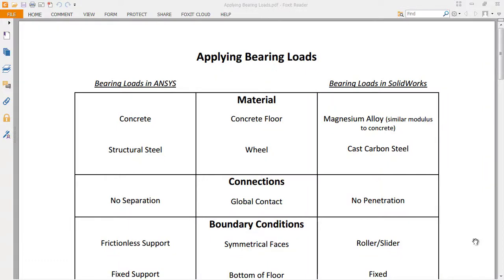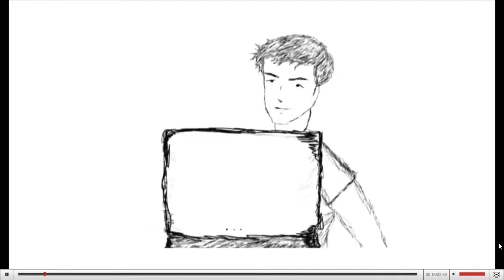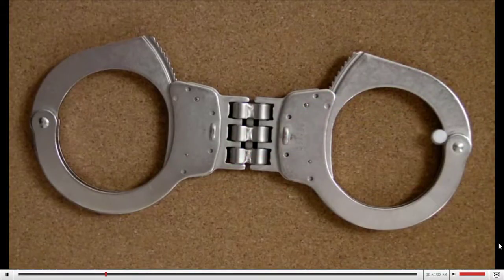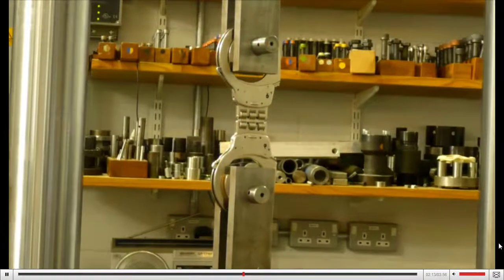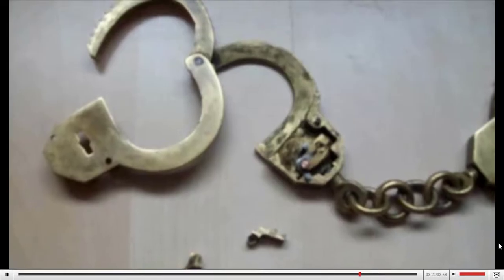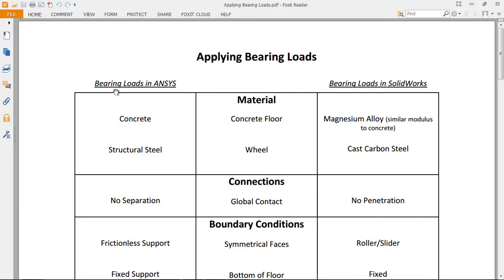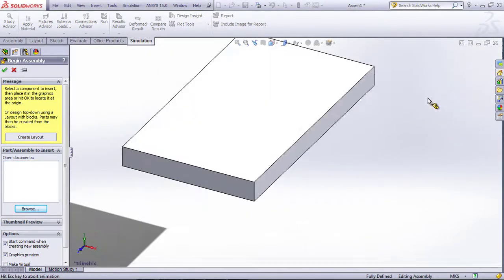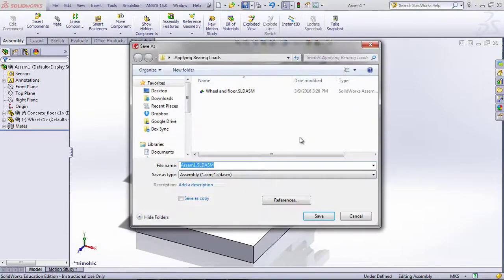Applying Bearing Loads (1/3): Introduction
00:38 - SolidWorks Simulation video: Setup analyzes like you would the physical test

Create Assembly in SolidWorks:
06:15 - Insert component files
07:07 - Mates